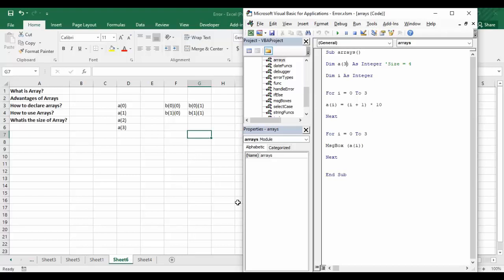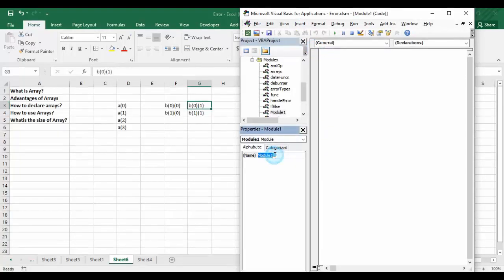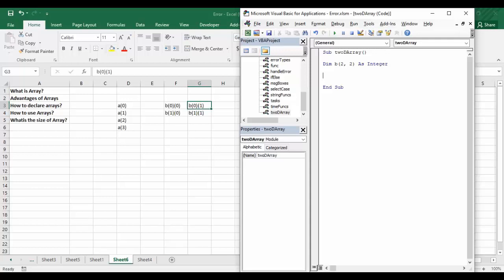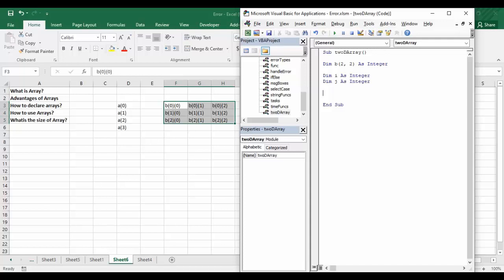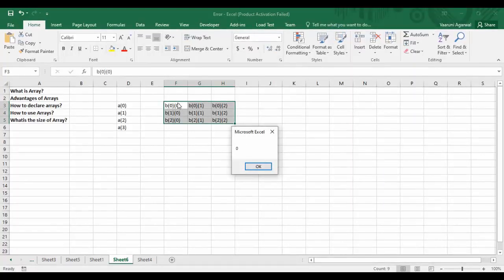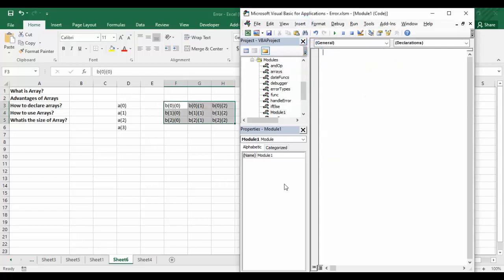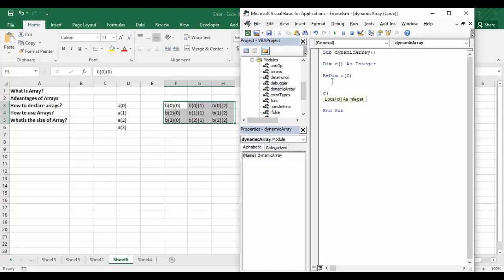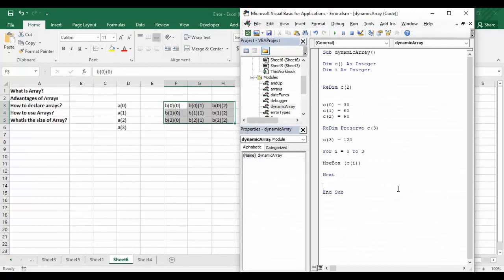All about the 2D and Dynamic Arrays in Excel VBA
In this MS excel VBA video we are going to see the advantages and features of 2 D arrays and the concept of dynamic arrays in MS EXCEL